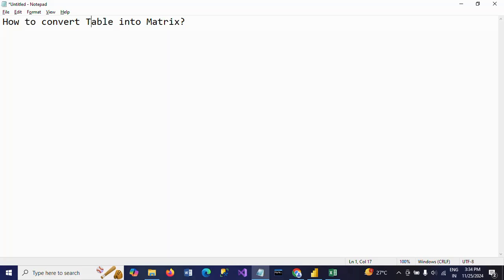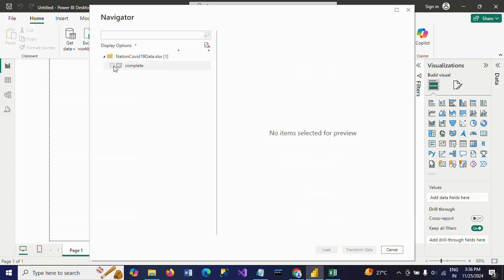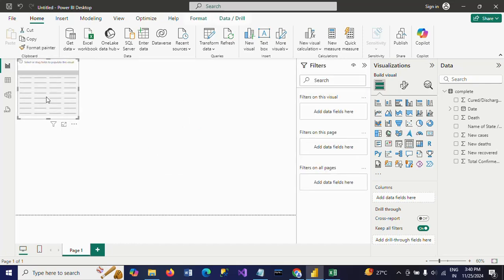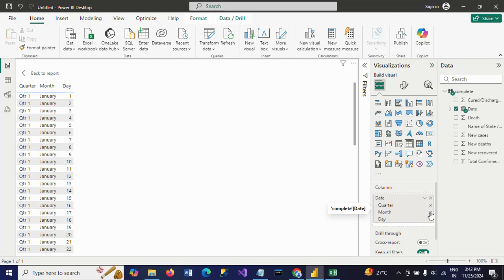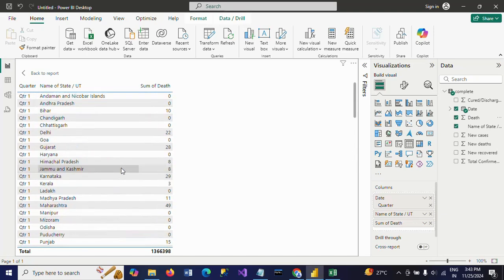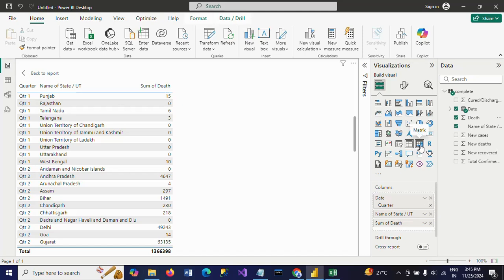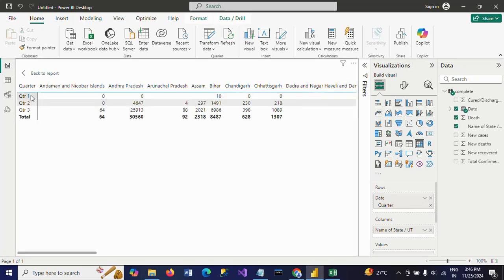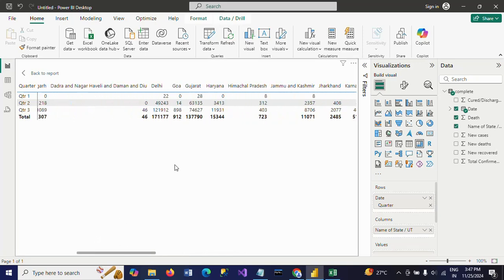Power BI||How to convert Table into Matrix?